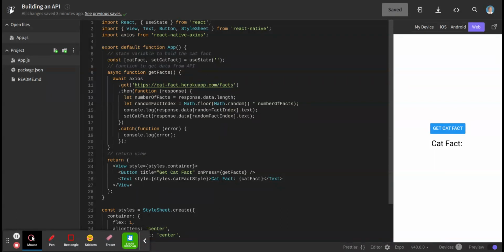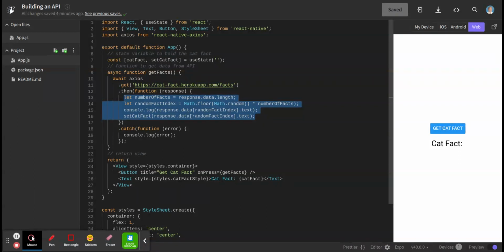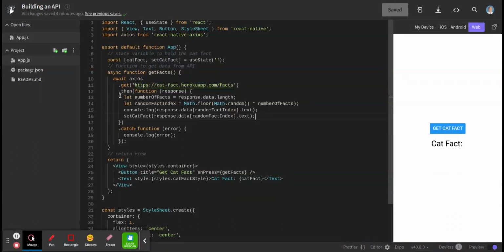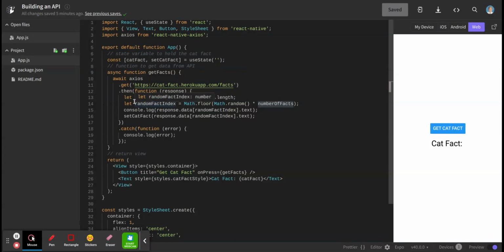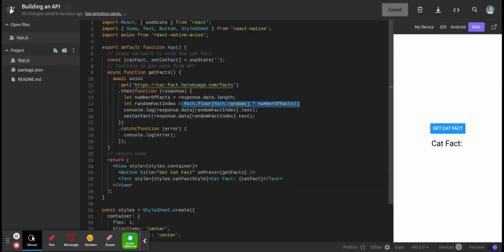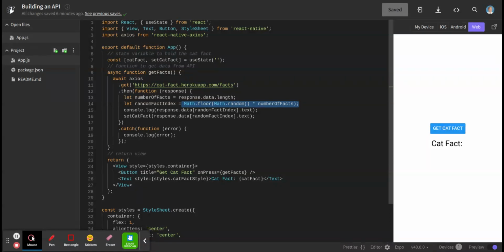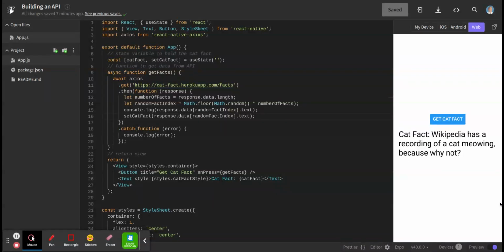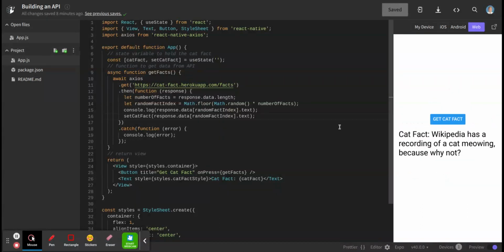Randomizing Cat Facts